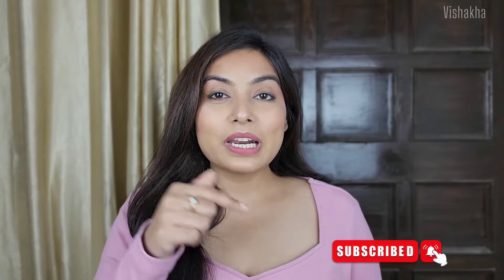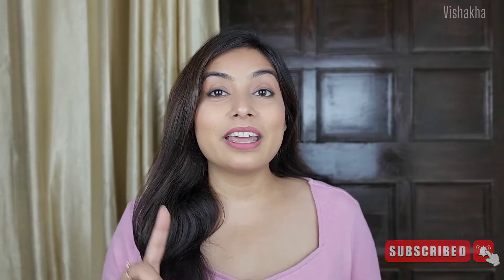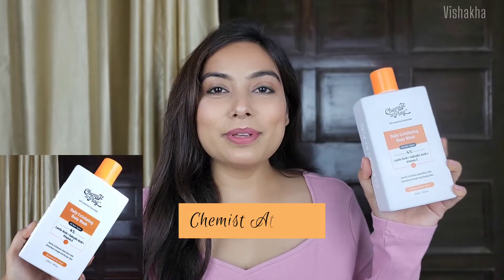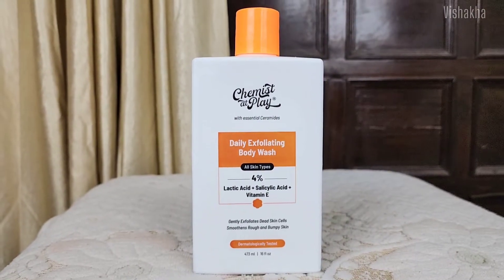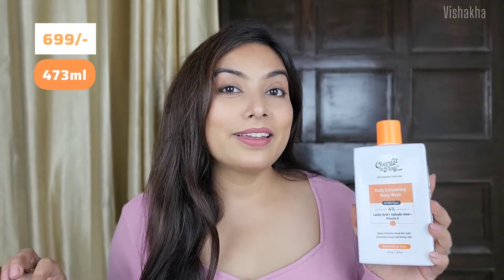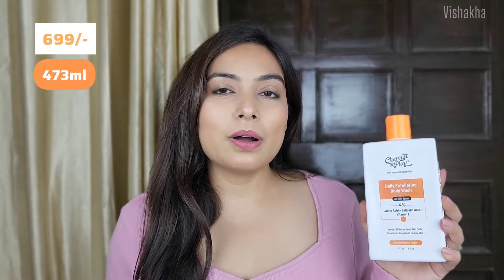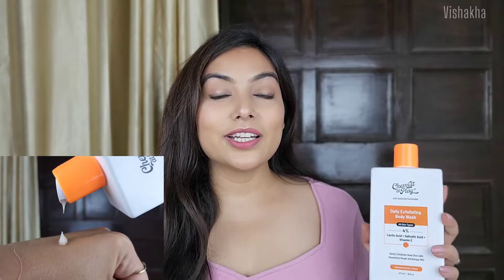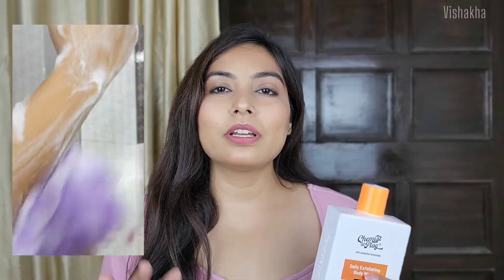Body Wash for Bumpy, Dry, Rough Skin & Strawberry legs 🦵✨️ Chemist At Play Exfoliating Body Wash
Hey guys,

COPYRIGHT-
Content in this video is solely owned by me (Vishakha Vashistha) Do not use/ reproduce content from my videos without prior permission

* DO NOT USE ANY PICTURE OR CONTENT WITHOUT PERMISSION *